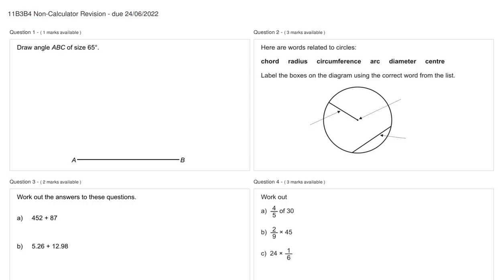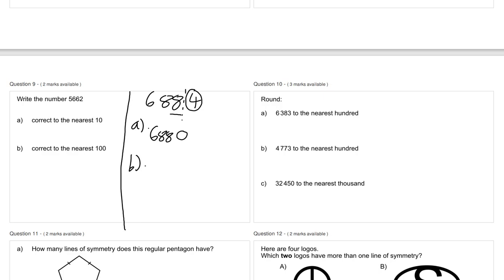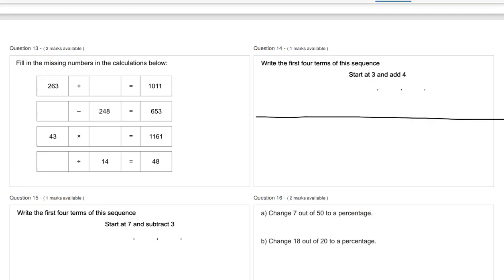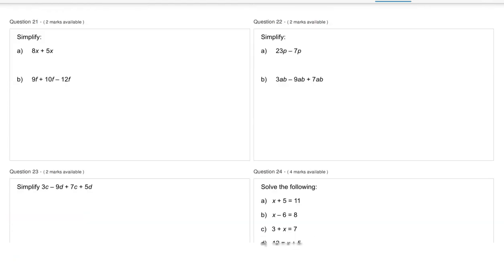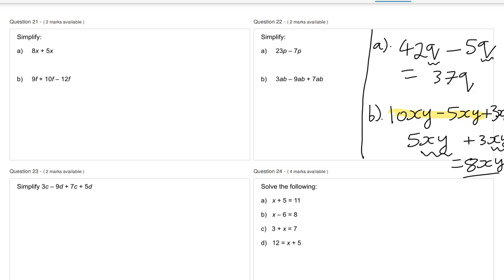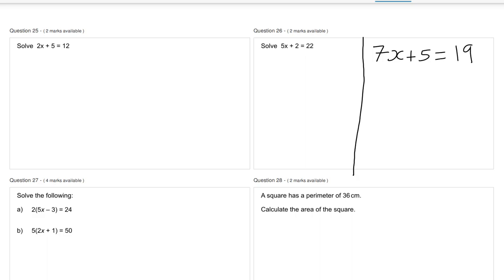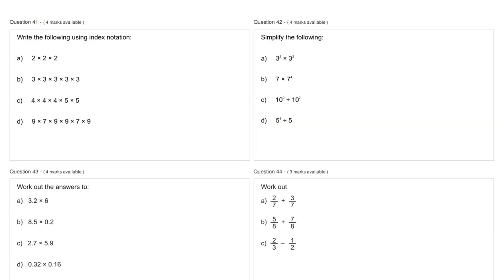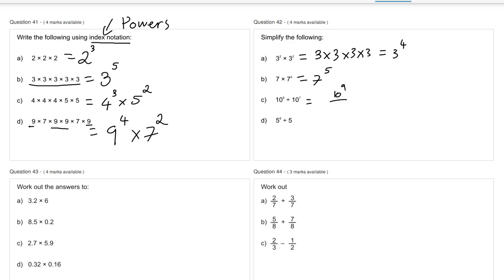11b3b4 non calc support